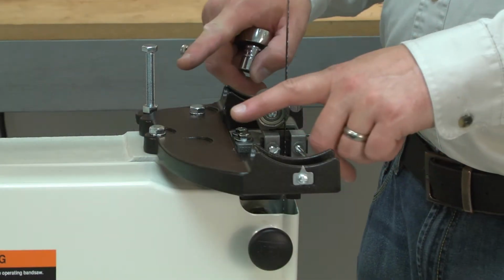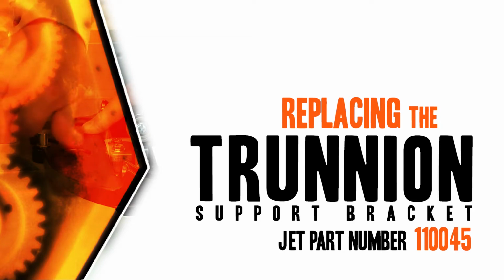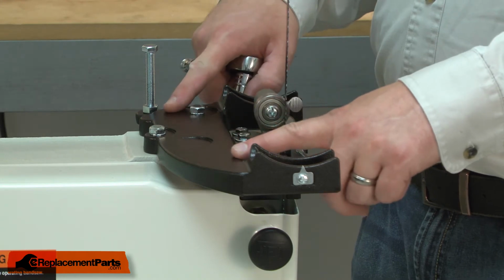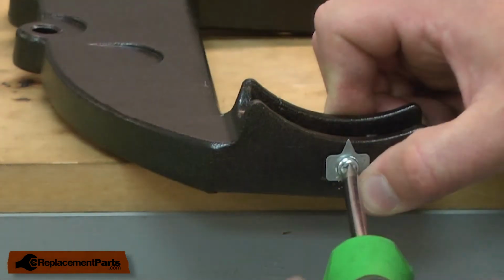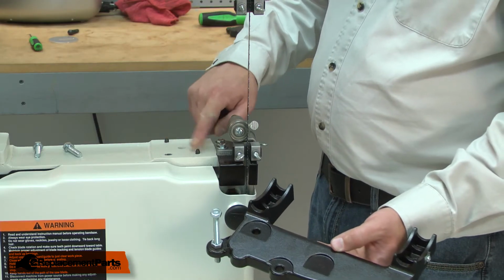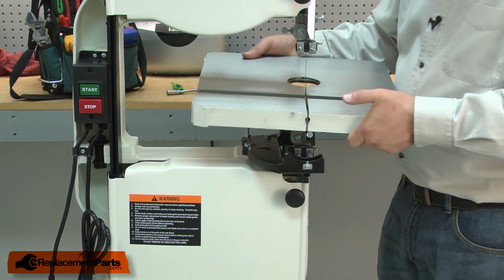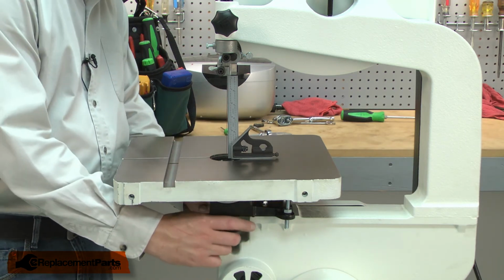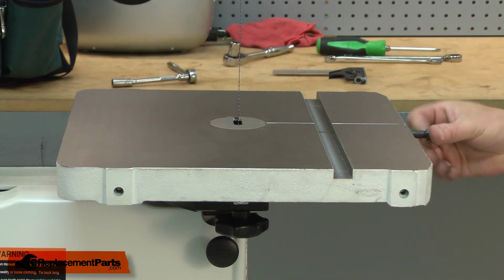Band Saw Repair - Replacing the Trunnion Support Bracket (Jet Part # 110045)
Click here for more information on this part, installation instructions and more.

This particular Trunnion Support Bracket is specific to Jet. To find a Trunnion Support Bracket specific to your model,

If your Band saw is having any of these symptoms, then replacing the Trunnion Support Bracket could solve your appliance problem:
1)  Cracked
2)  Damaged

Tools used for this repair/replacement:
• Ratchet/socket set
• Wrench set
• Phillip’s screwdriver